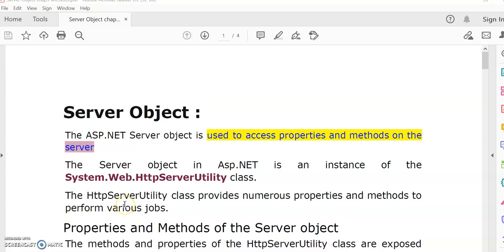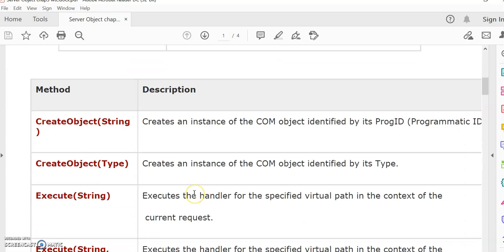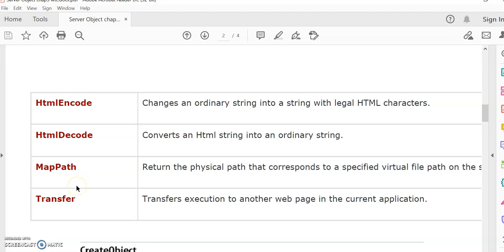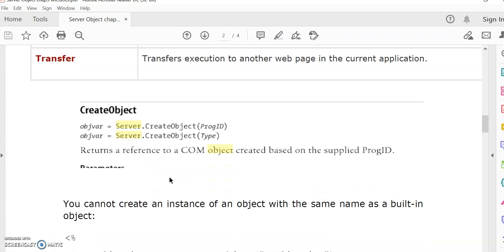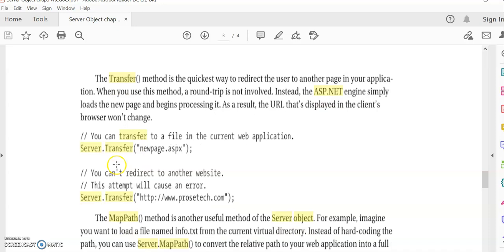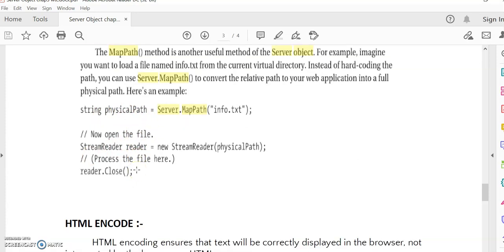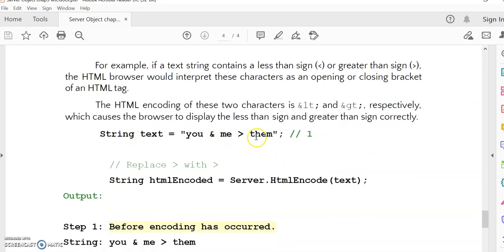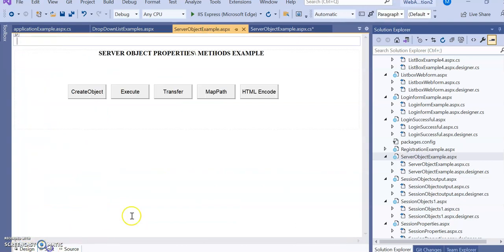ASP.NET Server Objects properties & methods